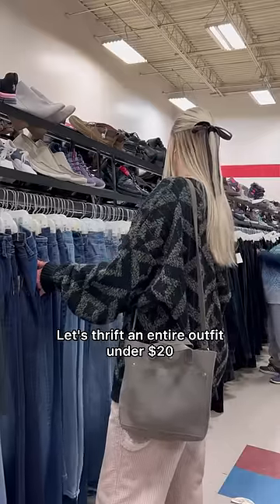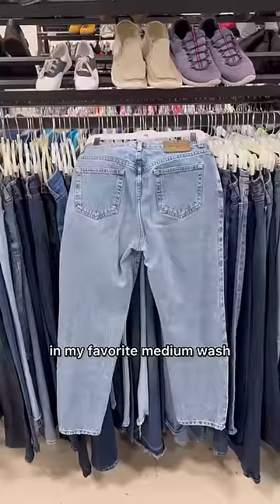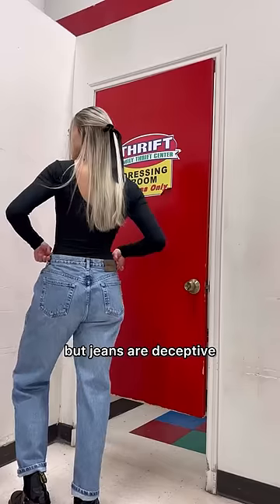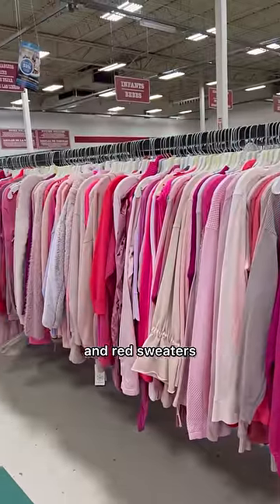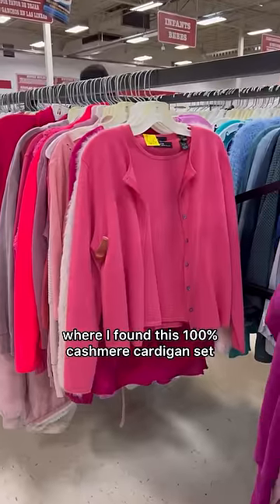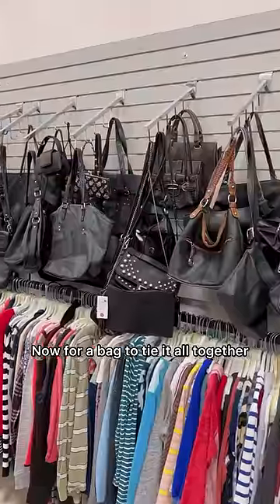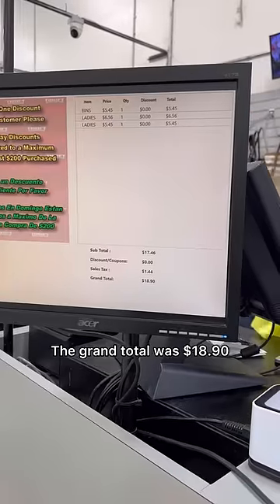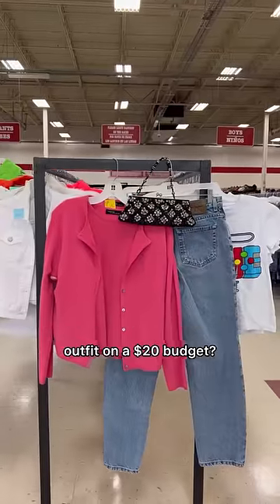thrift a whole outfit under $20 💅🫶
I love setting a thrifting budget. It makes for a fun challenge and helps me shop more intentionally.

This was the perfect casual valentines outfit 💗